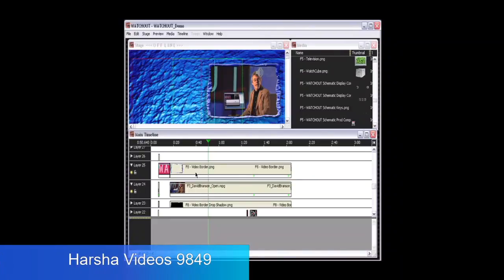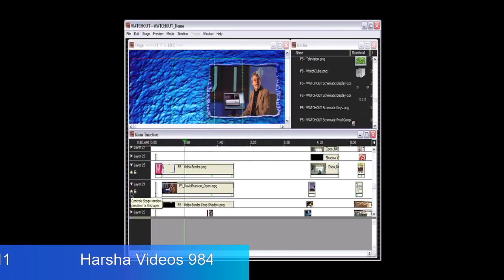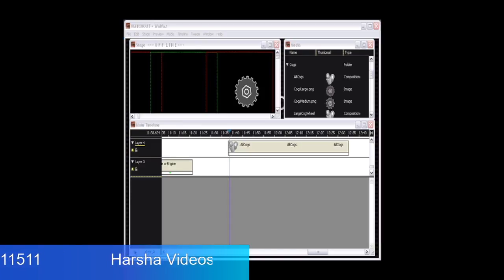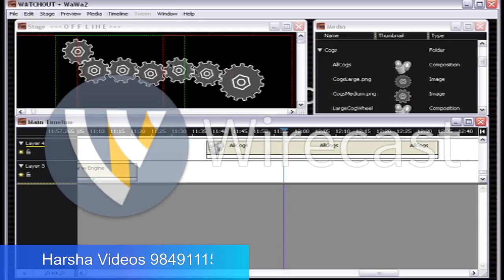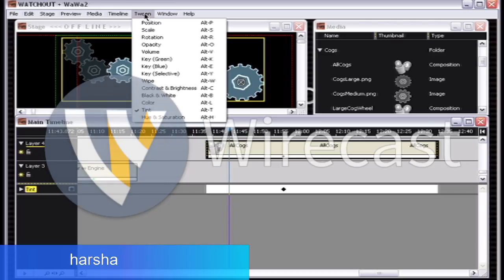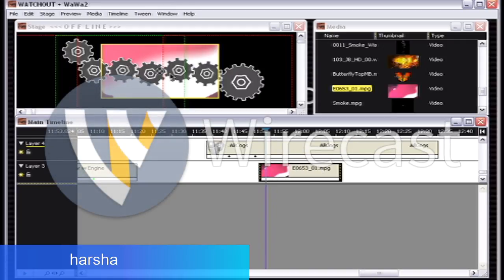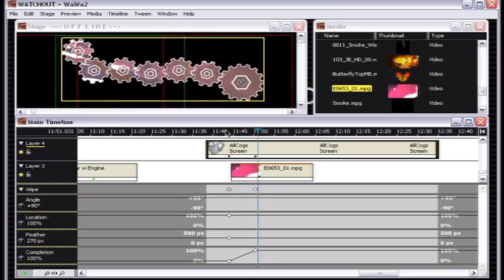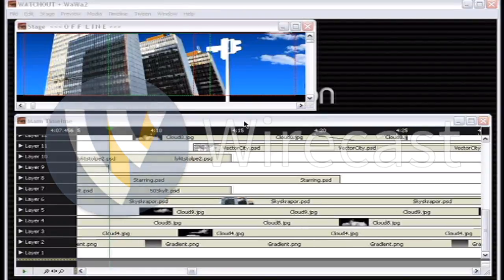kushal reddy Live Stream